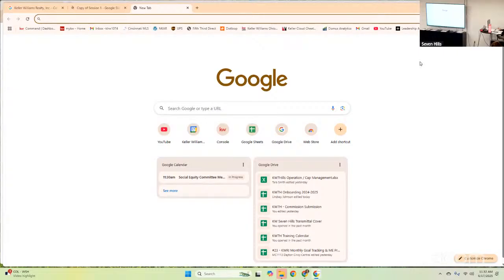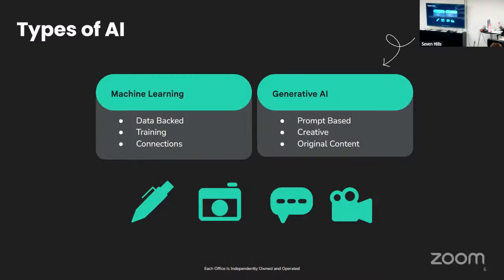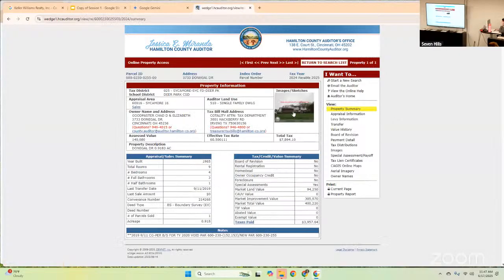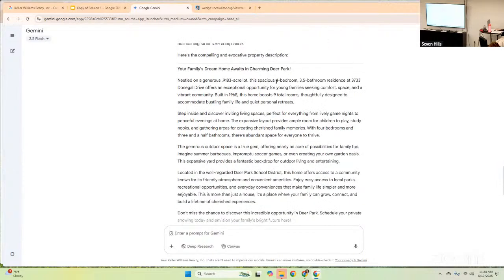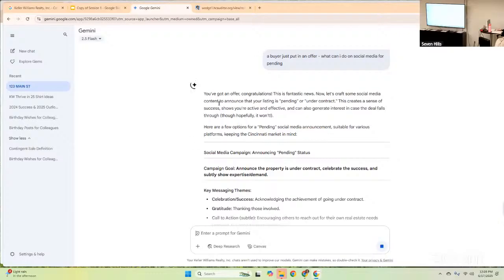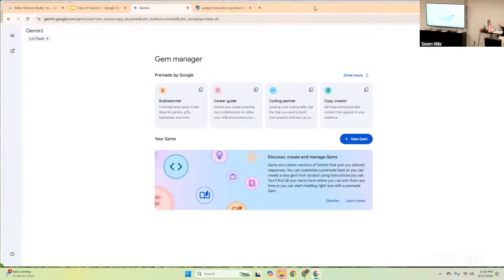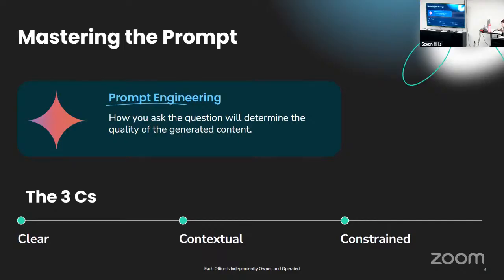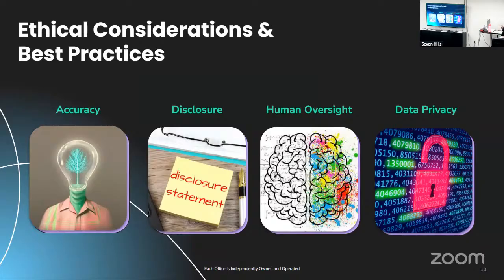AI for Agents